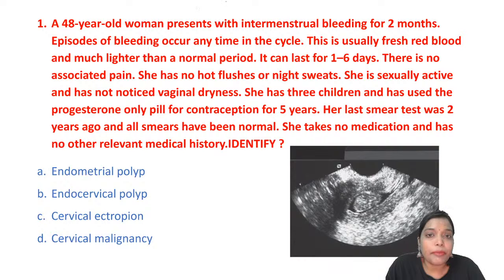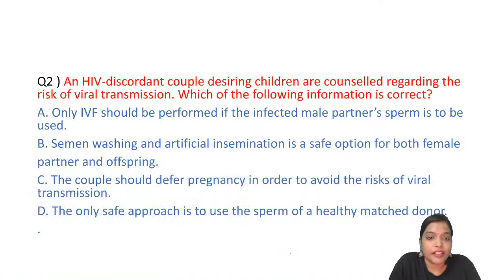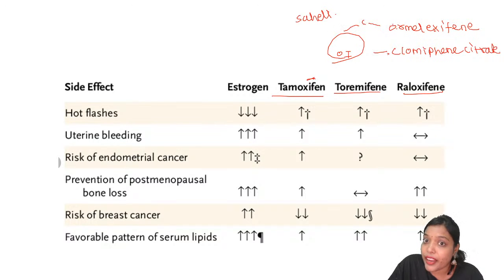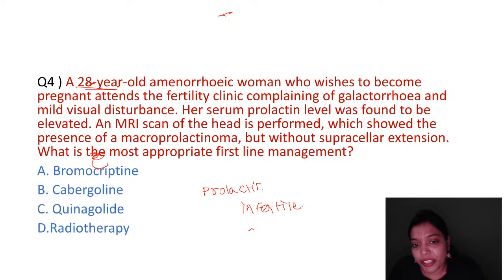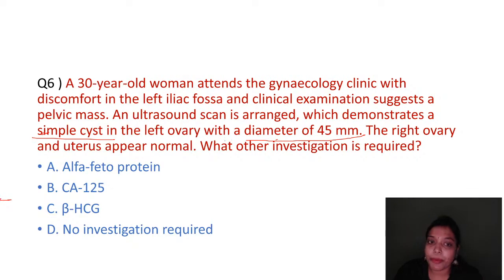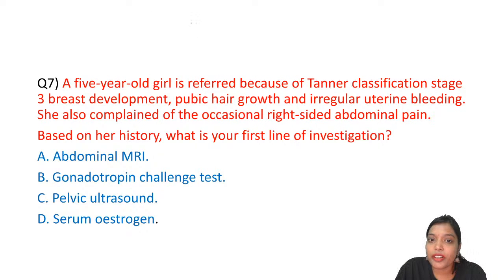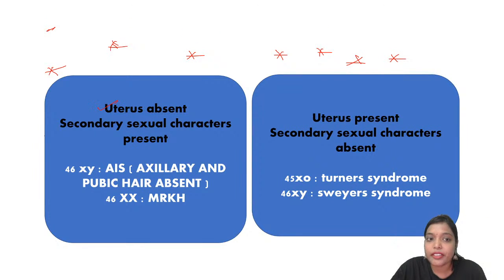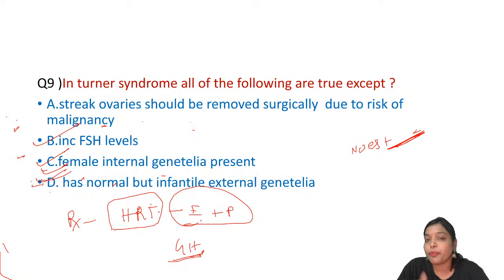NEXT Pattern MCQs From OBG-2 | Dr. Ramyasree B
Dr Ramyasree is one of the best faculties for OBG with more than 3 years of teaching experience in both National and International Platforms. She has numerous degrees to her name which are DNB in OBG, Fellowship in Reproductive Medicine (IMA), MRCOG1.
Attend the session LIVE and stay ahead with your NEET PG & Other medical PG Exam preparations with Unacademy Live NEET PG. Learn LIVE from Dr. Ramyasree and other Top Educators on Unacademy Subscription.

Subscription Benefits: -
1. Learn from your favourite educators and toppers
2. Dedicated DOUBT sessions
3. One Subscription, Unlimited Access
4. Real-time interaction with Teachers
5. You can ask doubts in the live class
6. Download the videos & watch offline